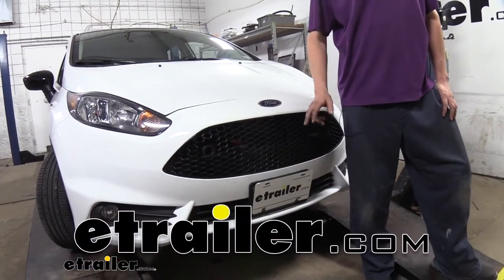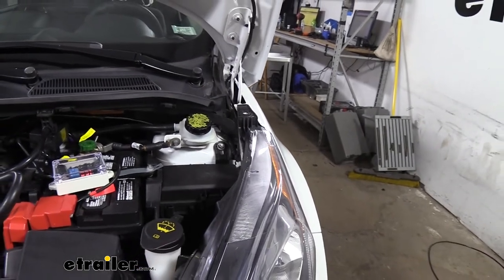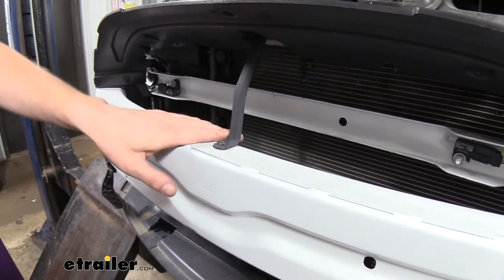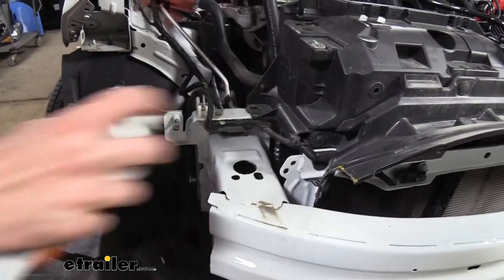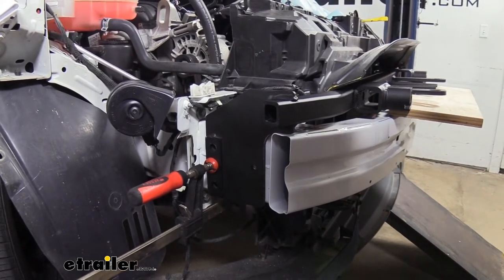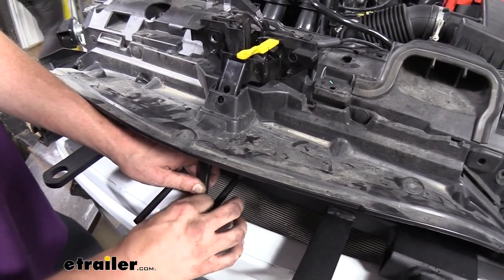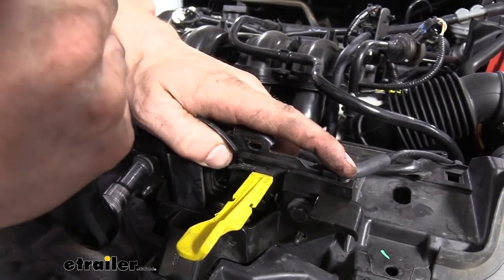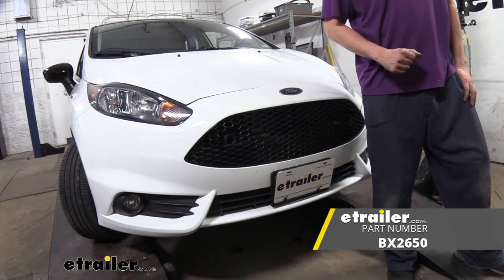etrailer | Blue Ox Base Plate Kit Installation - 2019 Ford Fiesta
Hi there, Fiesta owners. Today in your 2019 Ford Fiesta, we're gonna be taking a look at and showing you how to install Blue Ox's base plate. And this is what our base plate looks like when it's installed. You've got your attachment points here, where your arms would slide in and out when you're ready to flat tow. You can simply slide in when you're ready, and then your tow bar would attach to this. It'll work with any Blue Ox tow bar, but we do have adapters available here if you've got a different manufacturer's tow bar.

You can get that swapped over, so that will work with this base plate. If we head towards the center, we'll see our safety chain attachment hook right here. We're gonna have these two components mirrored on the other side. And then here in the middle, we've got a mounting bracket for our electrical connections. You also receive mounting brackets for your breakaway switch.

It's gonna be behind there. You would install that and cut out your trim once you've got your breakaway switch installed before you did it. Our customer doesn't have a braking system, so we didn't put one on there. Now as far as the install goes with the Blue Ox base plate here, if you're doing this yourself, I would highly recommend you consider a Roadmaster base plate instead for your Fiesta. It's gonna be a lot easier to install.

These Blue Ox base plates come with several handle nuts that you're gonna have to feed in to very small openings throughout your frame. There's gonna be a lot of drilling and holes cut into your frame of your vehicle as well to get all that hardware in place. Roadmaster's got a little bit more of an elegant solution that's gonna save you some time when doing it at home. So I would choose this base plate if you like the way that it looks and you've got previous Blue Ox components you wanna use. But if you're starting fresh and you don't prefer the looks of this one over the Roadmaster, I would definitely recommend the Roadmaster over this one.

We'll begin our installation here at the front of the vehicle with the hood open. There are fasteners that go across the top. There's a total of four, and this is what they look like there. You'll notice there's a notch on each side of the fastener. You can take your flat-bladed screwdriver or a trim panel tool, stick it in that notch, we're just gonna give it a little bit of a twist. That's gonna pop up the center of the fastener, and then we can just pull the whole thing out from there. We're just gonna do the same thing with the three remaining fasteners. We're now on the driver's side wheel well. I went ahead and turned the wheel all the way towards the right, towards the passenger side to give myself some more room to work. We'll have some fasteners here we'll need to remove. You'll have one there as well as here. We're going to use our C25 Torx socket to remove these. Once we get both of those out, we can kinda peel back on our fascia a bit. So we're gonna remove the fasteners that are located up in here. There's actually three of these fasteners that run up in here, but we're only gonna focus on the one here at the back for now. We'll have to remove our headlights at a later step, and then the two further up are easier to remove once that headlight's out of the way. We'll take our eight-millimeter socket to remove the fastener here at the back. After we get this fastener removed on this side, we're gonna go over to the other side. We'll turn our wheel the opposite direction. We're gonna remove the same fasteners that we had on this side over on that side. We're now underneath the vehicle. We've got five fasteners across the front we need to remove. Now you can see here, our customer's kissed a few things out there on the road, so some of those fasteners are missing, like the one here in the middle and over here on the side. But there should be fasteners in those locations. You'll have two on each side and then one in the middle. Now, we can remove those headlight assemblies. There's two fasteners on top, one here at the back and one towards the front. You can remove these using a T30 Torx, and you can see there's also a slit in it, so if you've got a large flat screwdriver, you should also be able to get those out. I prefer the Torx 'cause it just works a little bit better with an impact gun. Once we've got those removed, we can start to take the assembly out. There are gonna be some electrical connectors attached to it, so we're gonna be gentle when taking this off. Just gently kinda pulling up a little bit here in the back, and then we're going towards the rear of the vehicle to get it to release here